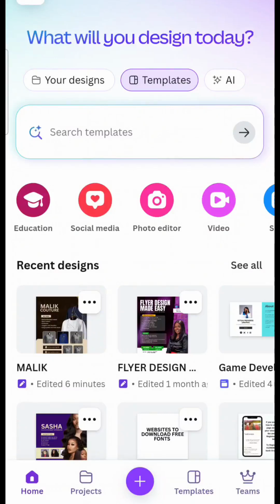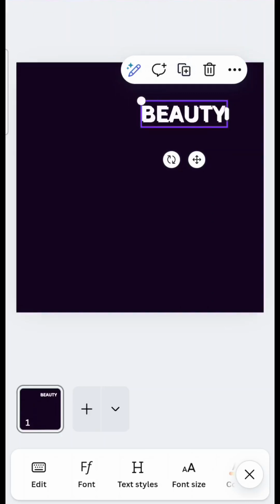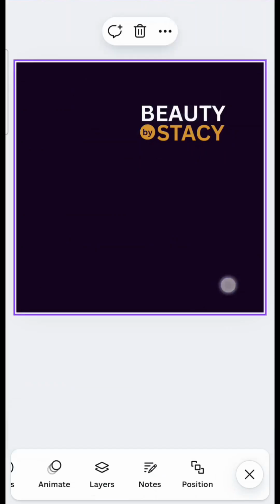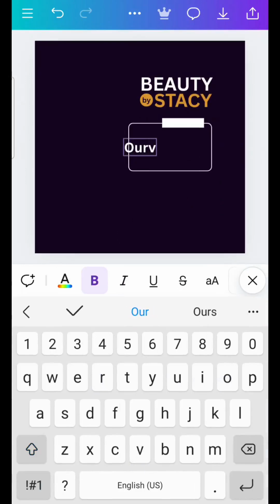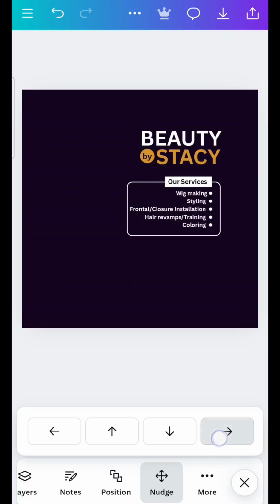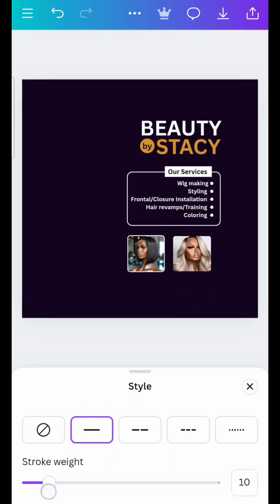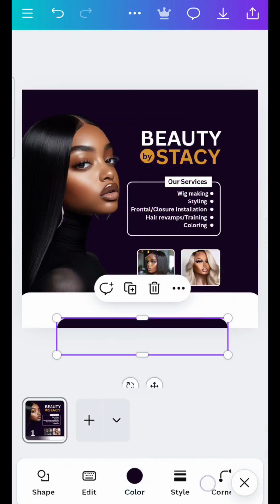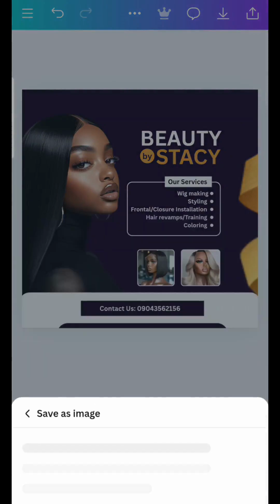Simple Flyer Design Using Canva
How to design flyers for free with Easy